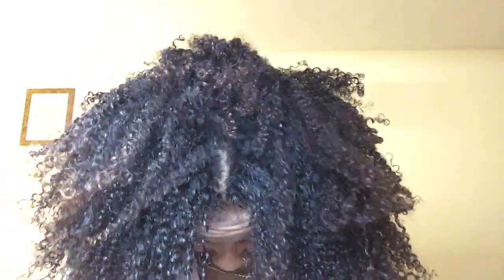Quick And Simple Wash N Go Night Time Routine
SKIP INTRO: 00:45

Today I'm showing you how to do a wash n go using only Dax Natural styling pomade. It's similar to my hair grease wash n go, but with more hold. It's so easy to as I'm only using 1 product, but my hair still has a natural, soft and bouncy look and feel to it.

Mondays and Thursdays 2:30PM GMT

🖤 Products Used:

Texture My Way Keep It Curly Stretch And Set Styling Foam 251 ml/8.5 fl oz

Creme Of Nature Argan Oil Day Night Hair and Scalp Conditioner, 4.76 oz / 135 g

• Track Info:
Intro song and main song:
🖤 We Need To Calm Down By Particle House